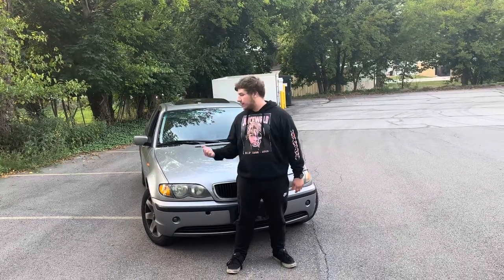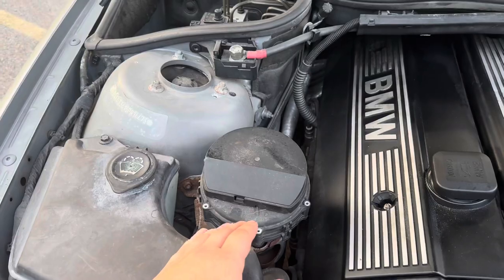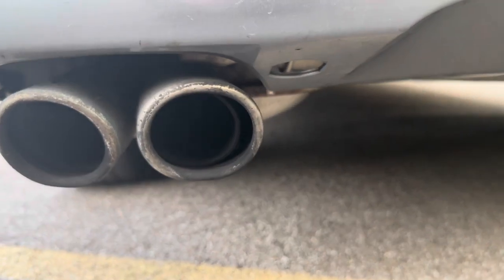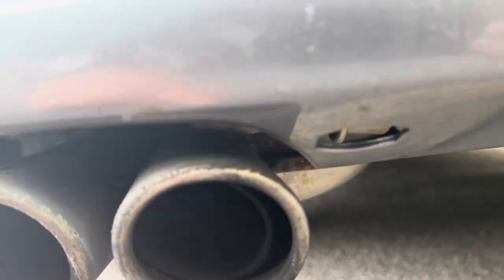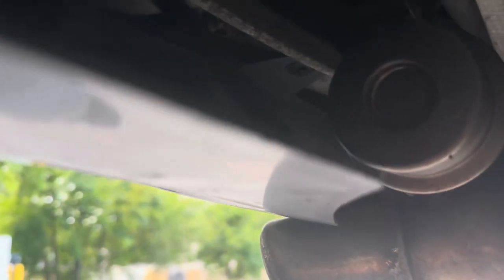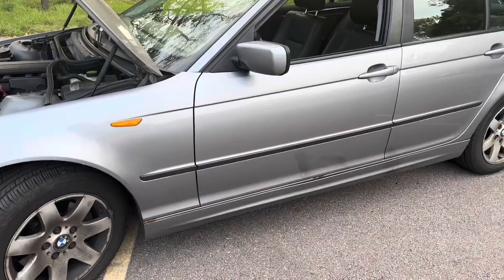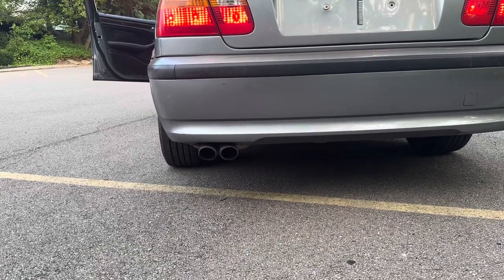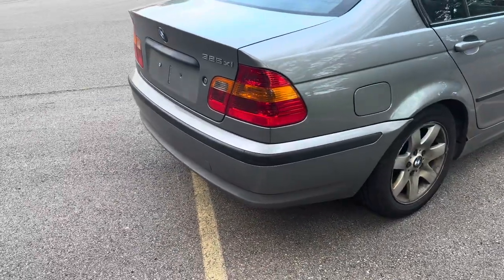How to make your e46 exhaust louder for free!!! Butterfly MOD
Probably the easiest mod you can do to your e46 to make a sound pretty good out the back. Like and subscribe to see more videos coming soon on the bmw, I plan to do a full build on this car and I can only do it if you support me.

Let me know if there is anything specific you want to see with the car and I’ll try to make it happen.